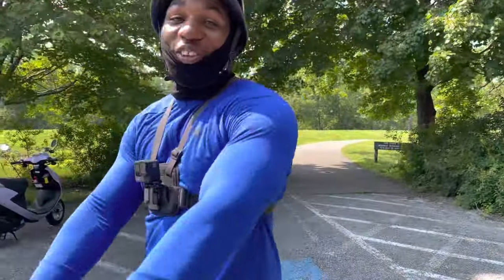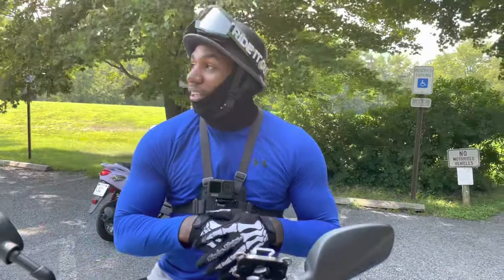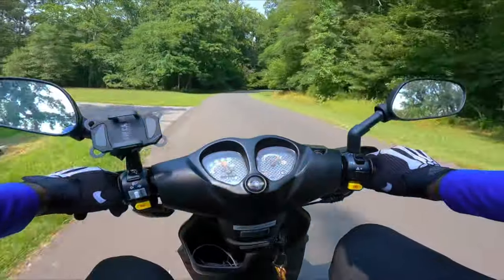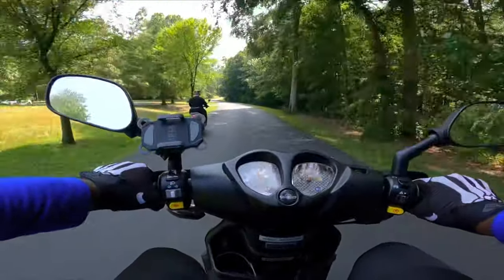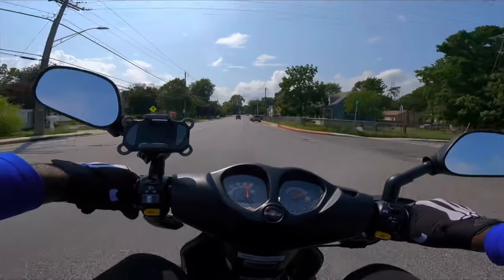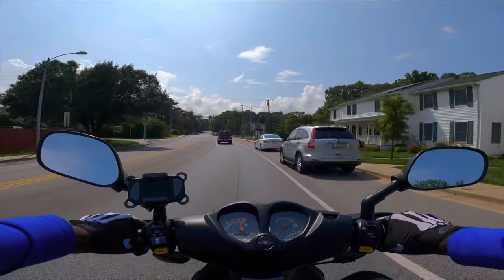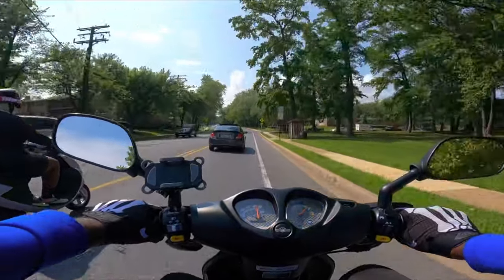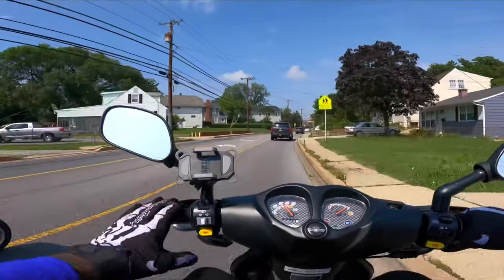50cc SCOOTER TOP SPEED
In this video im testing my 50cc SCOOTER TOP SPEED. The scooter ill be driving is my 2021 genuine roughhouse sport. This scooter is very quick and it reaches higher speed than most 50cc scooter/mopeds on the market. 50mph is a good top speed for a 50cc scooter.